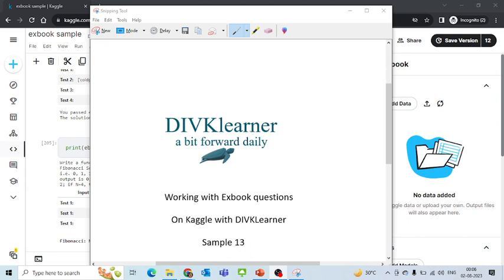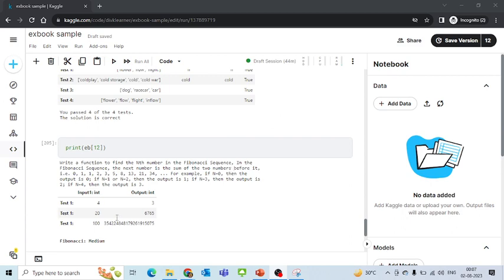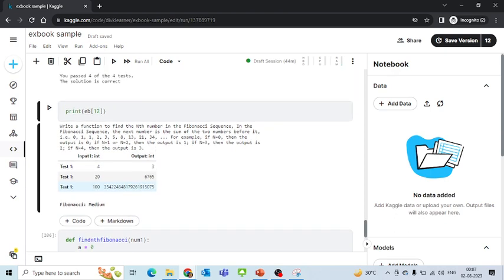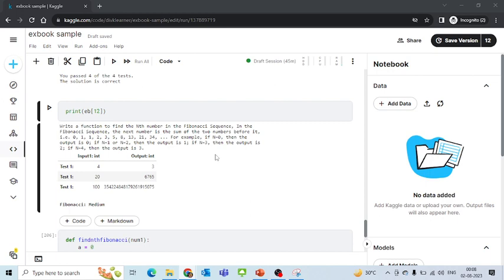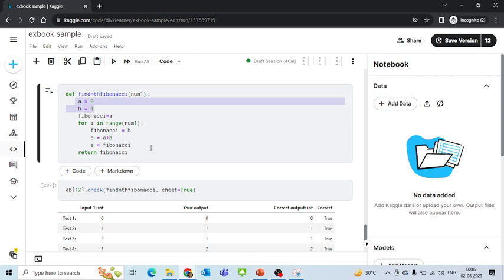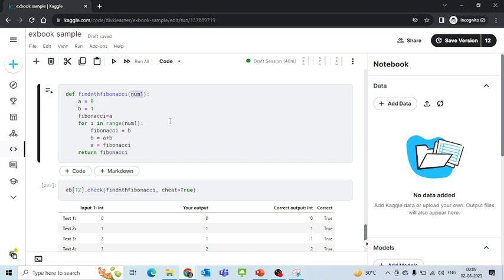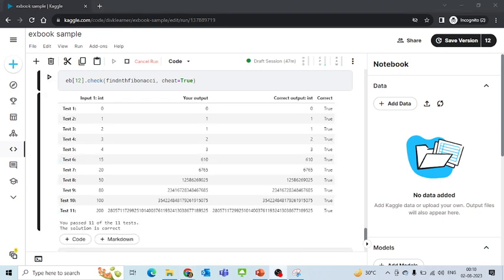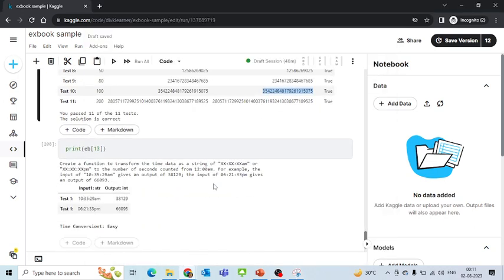012 Python Exbook Demo 13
This is a demo for extracting nth fibonacci number